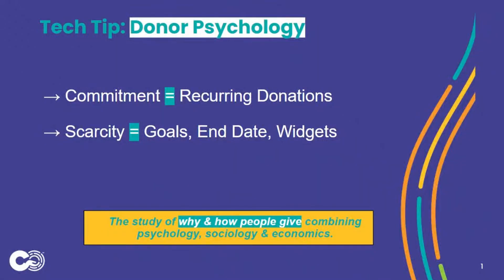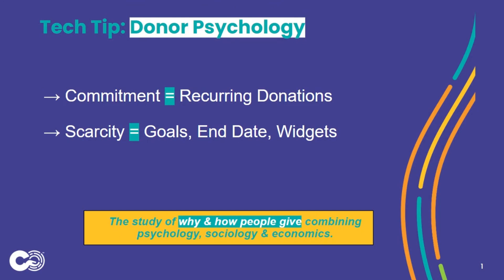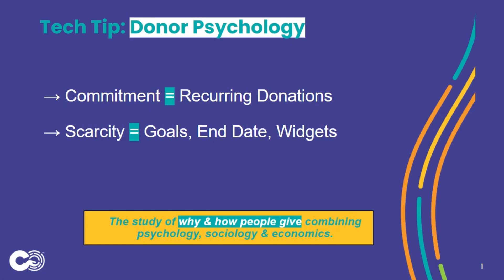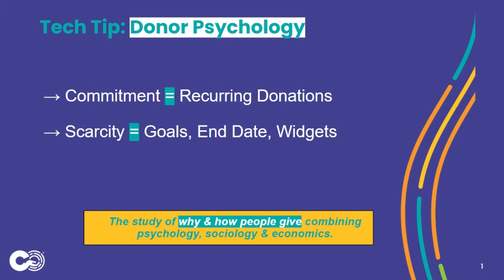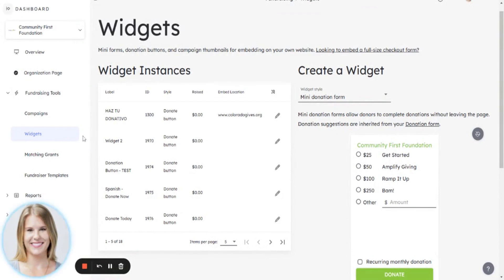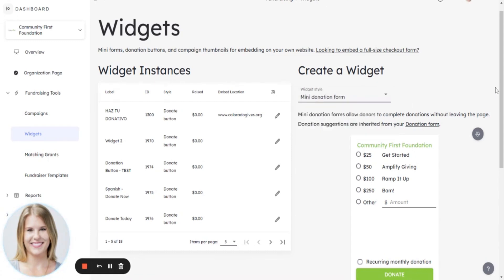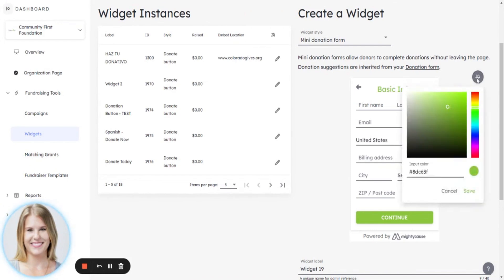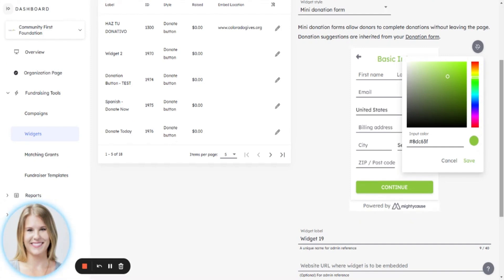Tech Tips March 2023: Donor Psychology